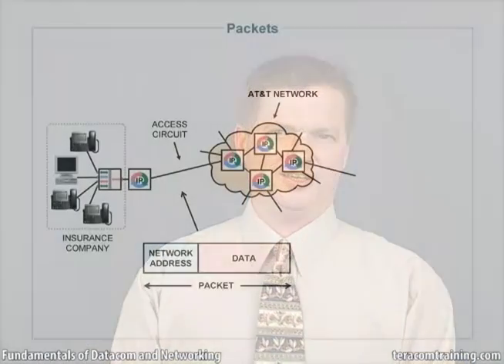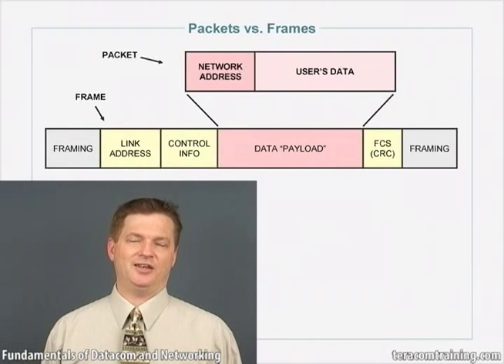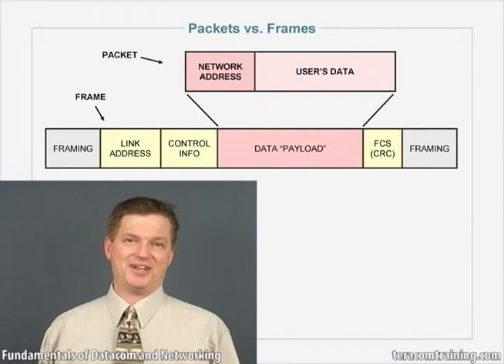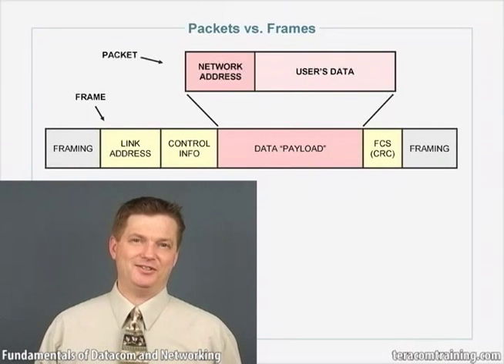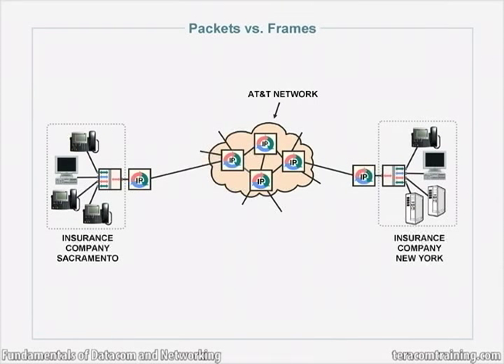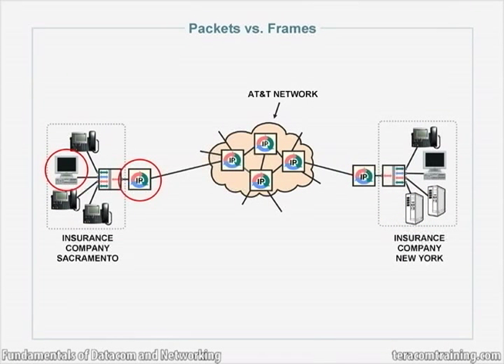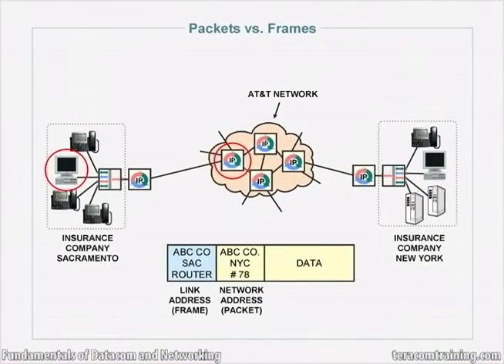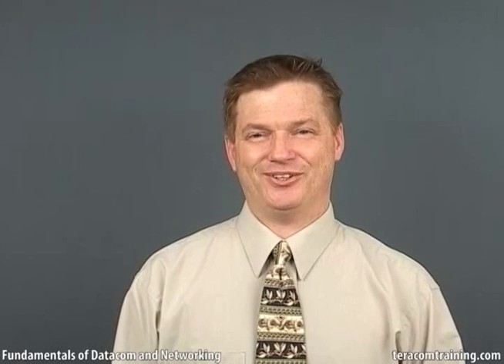Tutorial: Packets and Frames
Explains the relationship between packets and frames, IP addresses and MAC addresses, and how these change as a packet travels across a network.

From TCO CTA Course 2408 "Data Coding, Frames and Packets"

In this course, we'll look at how data is formatted for transmission, beginning with the older concepts of "synchronous" and "asynchronous", then cover the newer ideas of frames and packets, how frames and packets are related, and the addresses on frames and packets, and the structure of IPv4 packets.

This set of topics, particularly the understanding of packets and frames, the addresses on each, and how they are related -- is the foundation for all further study of LANs, WANs, IP and just about any other kind of communications, including Voice over IP.

Course Outline

2.03 Data Communications Basics: Bits and Bytes
2.05 ASCII Code Set
2.07 "Asynchronous"
2.09 Frames
2.11 Details for Reference: Cyclic Redundancy Check
2.13 Packets
2.15 Packets vs. Frames
2.17 IP Packets